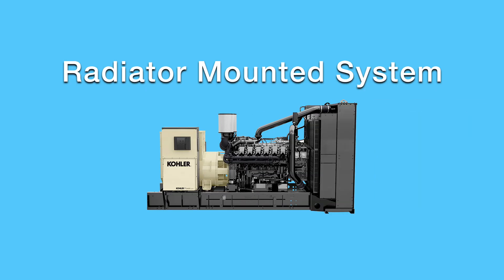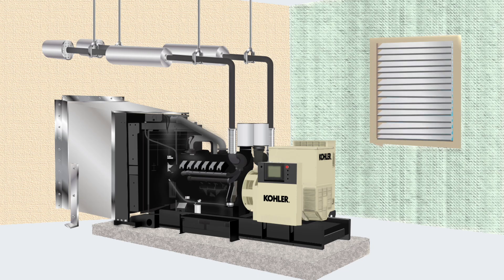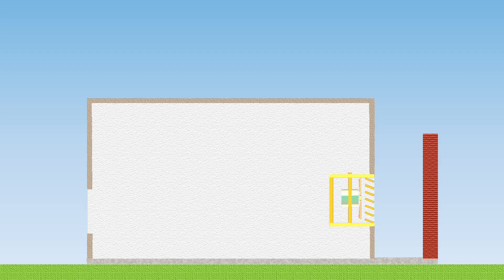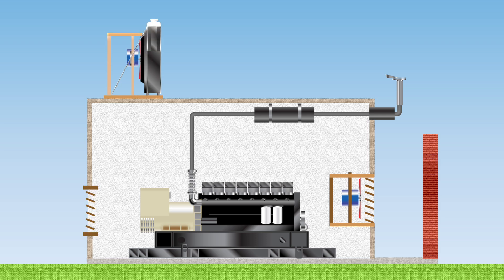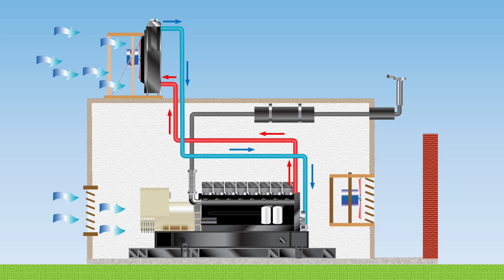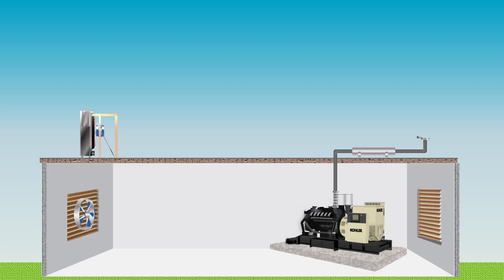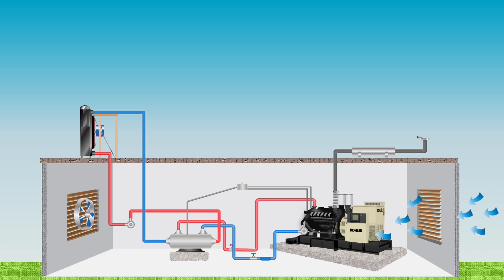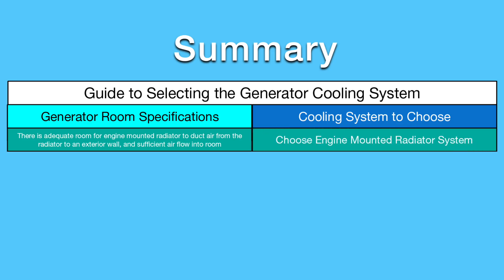Generator Cooling Systems Video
Learn about the cooling system on a standby generator.